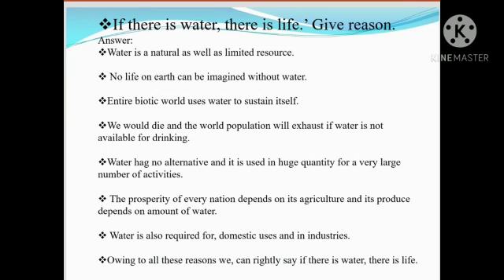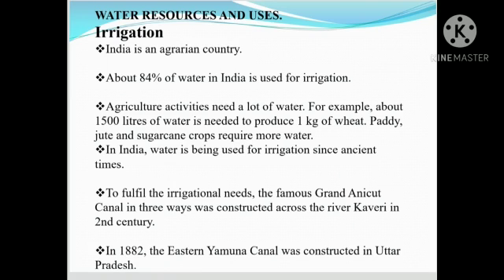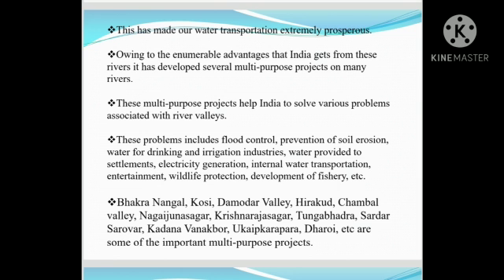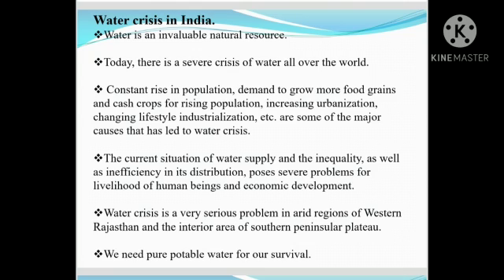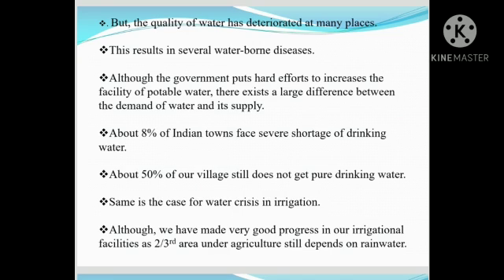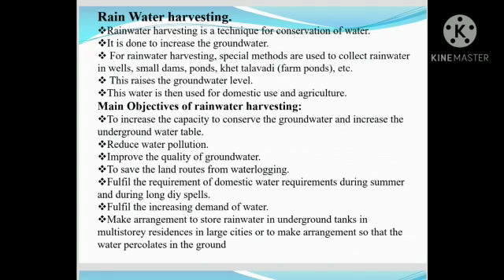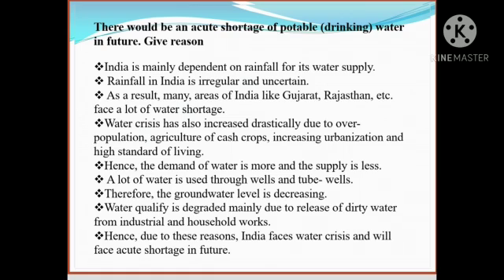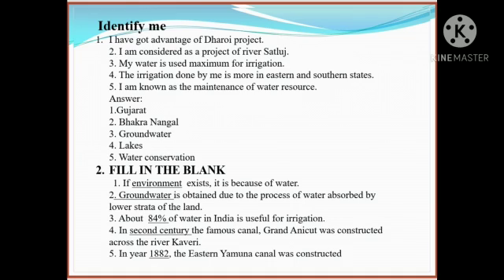Social Science Std X Chapter 11 India Water Resources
Video from Dr. Ajita Pillai